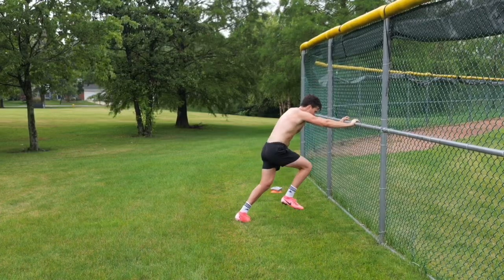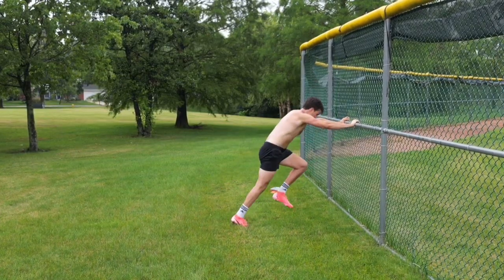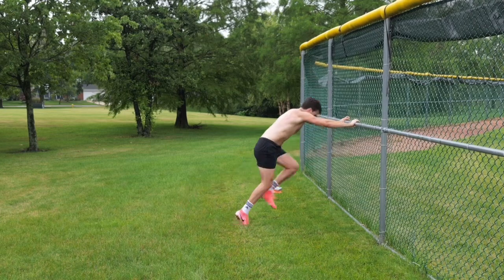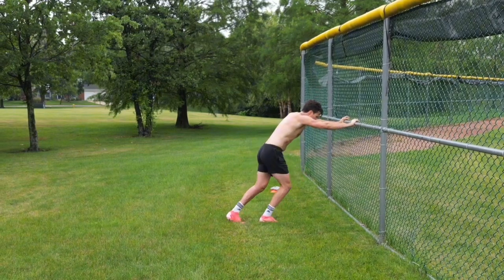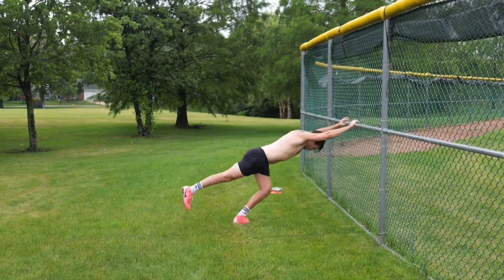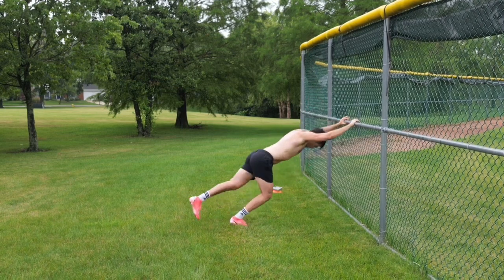Accel wall hip drive with single switch